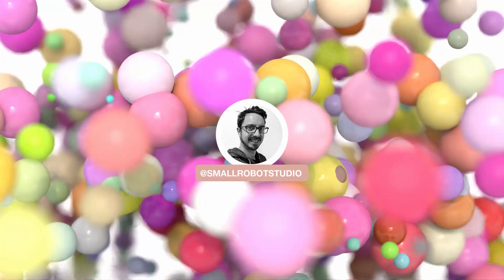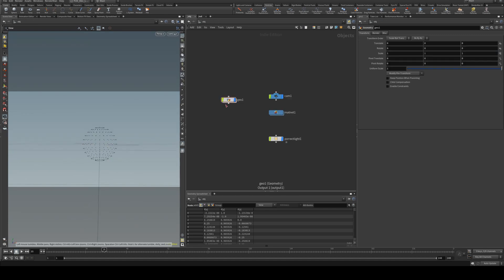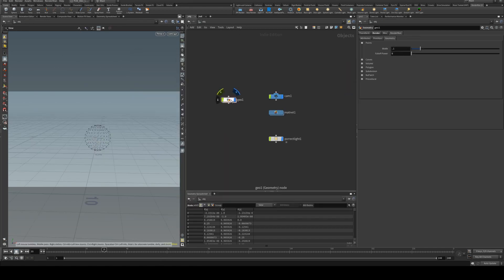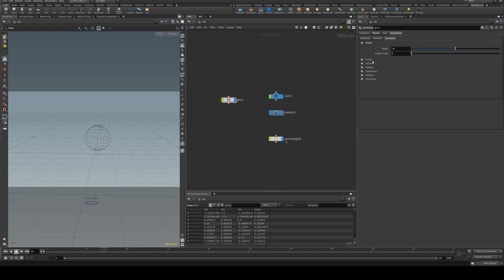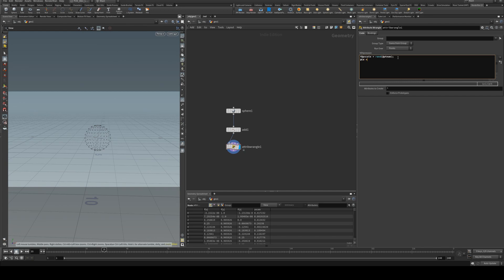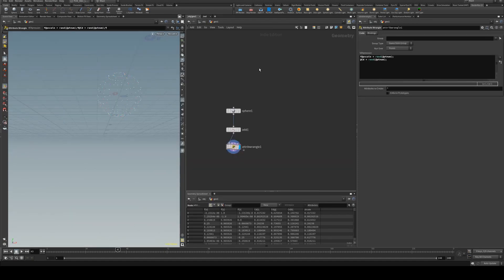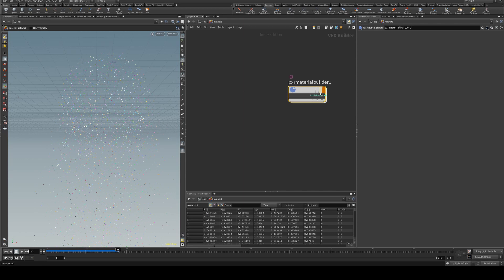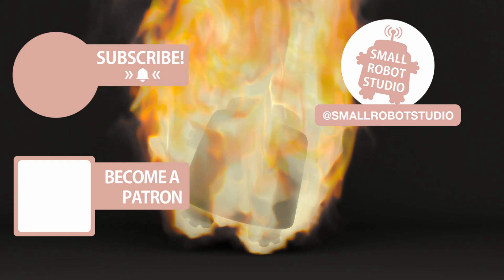Renderman 23 Points & Particles [Houdini] Tutorial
In this tutorials we'll address rendering Points and Particles with Renderman for Houdini.